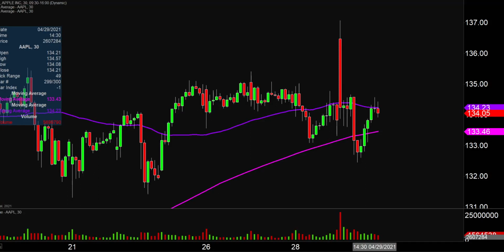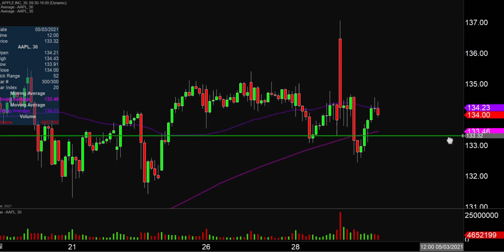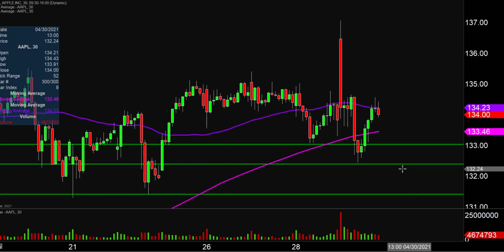Apple Inc. - AAPL Stock Chart Technical Analysis for 04-29-2021